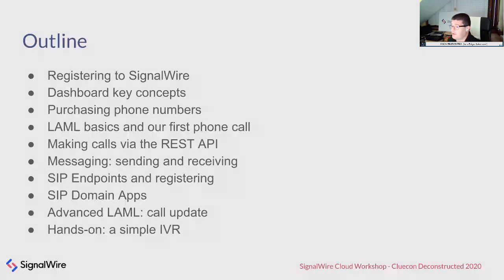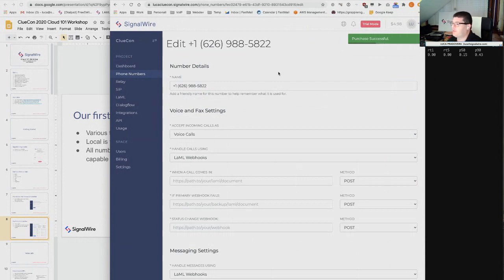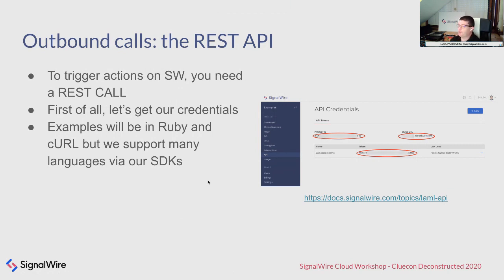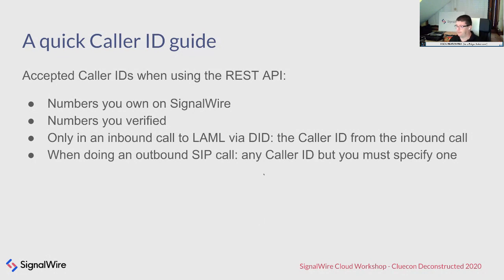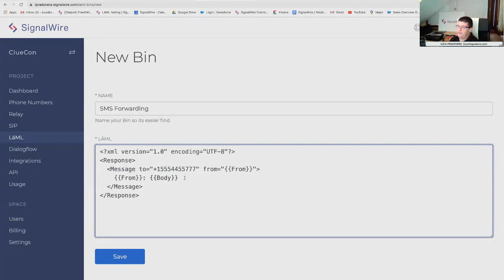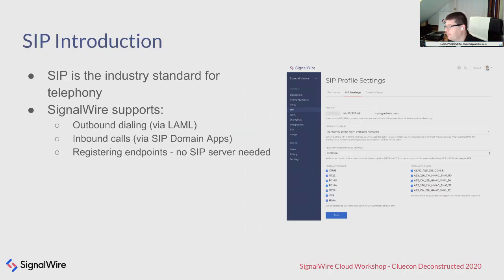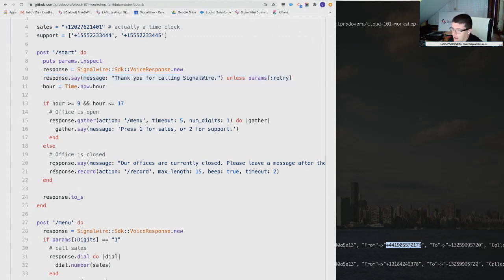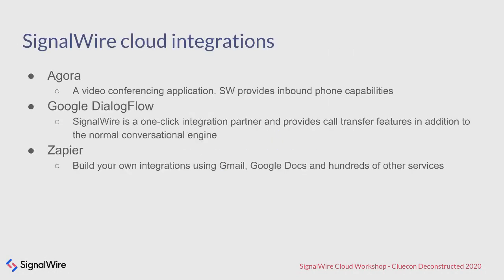ClueCon Deconstructed SignalWire Workshop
SignalWire Cloud 101

The goal of the workshop is to briefly introduce the SignalWire Cloud offering, including inbound and outbound calls, messaging and number provisioning.
We will start with an introduction to LAML and the REST API, registering to SignalWire and provisioning a phone number, and making our first call. We will wrap up the workshop by building a simple IVR.

Come to cluecon.cantina.video to join in all the fun with demos, the gigabit reception and hang out with fellow attendees.